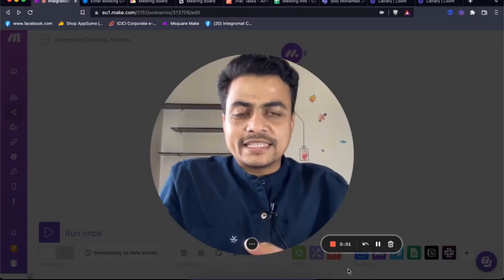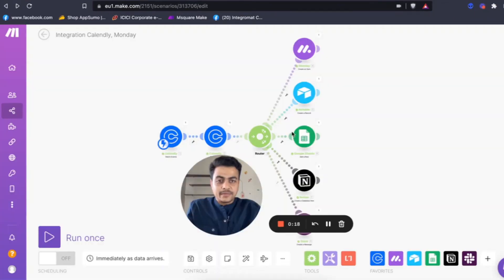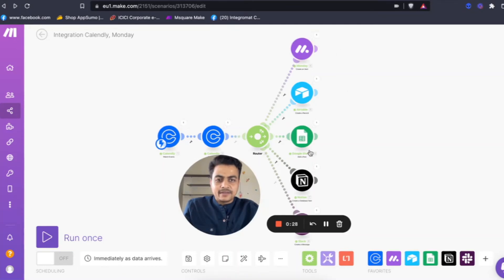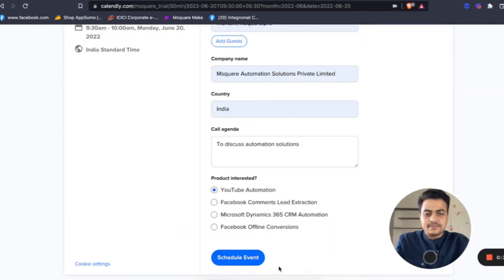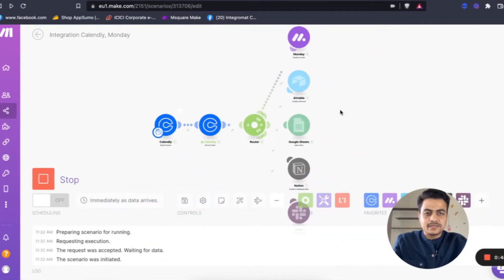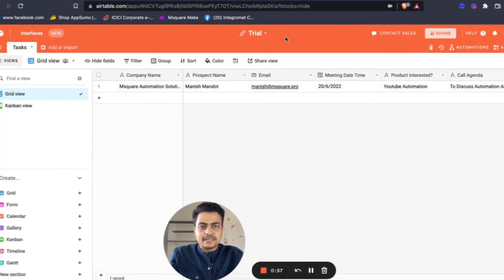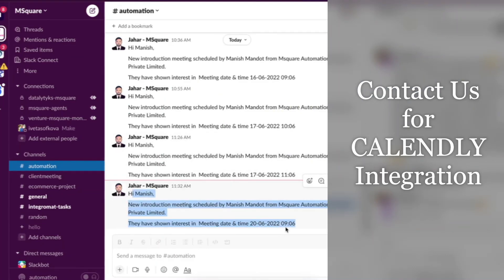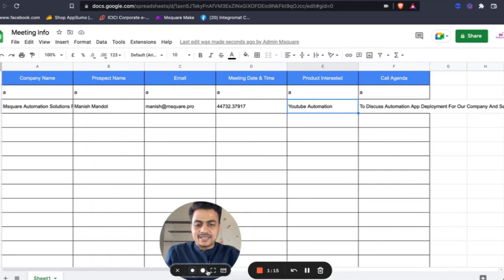Calendly integration with Monday.com, Slack, Notion, Airtable & Google Sheets | MSquare Automation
Now integrate Calendly easily with Monday.com, Slack, Notion, Airtable & Google Sheets. Check out this exciting video.

Want to deploy this automation in your company?

Chapters:
00:00:06 - Introduction
00:00:16 - Workflow
00:00:30 - Scheduling Calendly
00:00:50 - Calendly integration with Monday.com
00:00:54 - Calendly integration with Notion
00:00:56- Calendly integration with Airtable
00:00:58 - Calendly integration with Google Sheet
00:01:02 - Calendly integration with Slack

Our expert will help you to build a smart automation workflow on no-code platforms like MAKE, ZAPIER etc